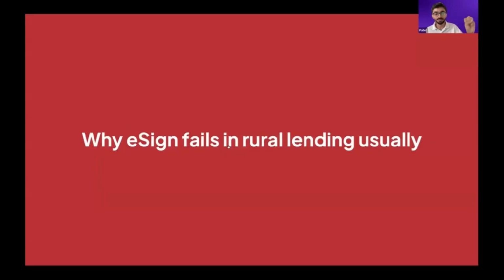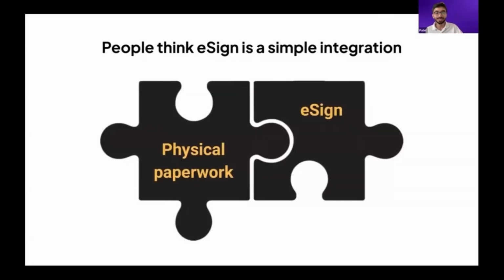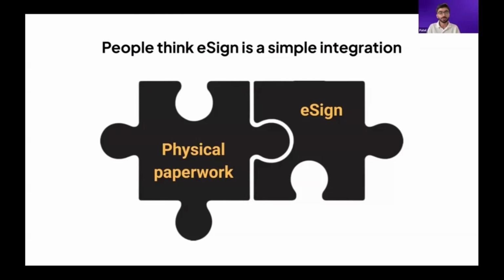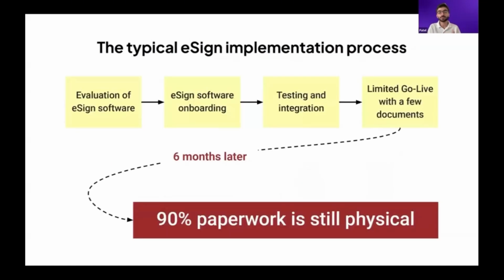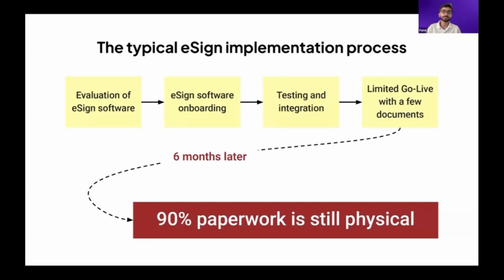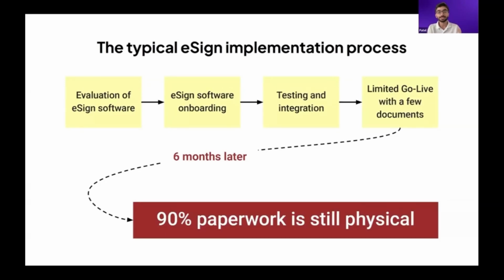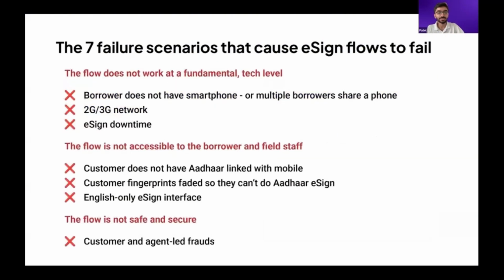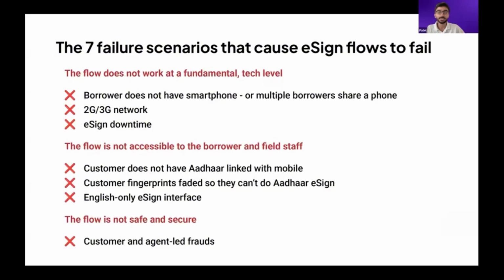Why eSign breaks in rural India (& how to fix it)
Rolling out eSign for rural lending products like KCC, JLG, agri loans, and gold loans often looks successful during onboarding.

The problems start later, when the flow hits real branch conditions.

In rural India, eSign fails because the flow is usually designed like an urban self-serve journey.

In rural India, you see issues like:
❌ Low smartphone access
❌ Patchy connectivity
❌ UIDAI/ESP downtime
❌ Aadhaar OTP failures (mobile not linked)
❌ Low English comfort
❌ eSign fraud

In this video, we list out the 7 most common reasons that cause rural eSign journeys to break.

With Leegality, you can easily solve all these issues and do digital paperwork even in rural India - without any hassles.